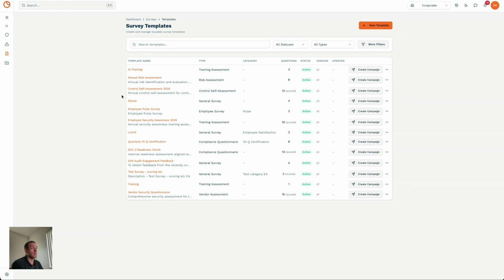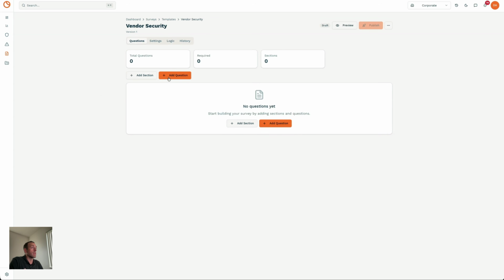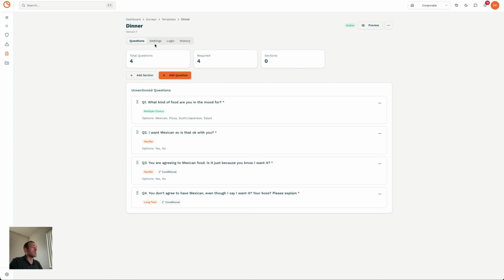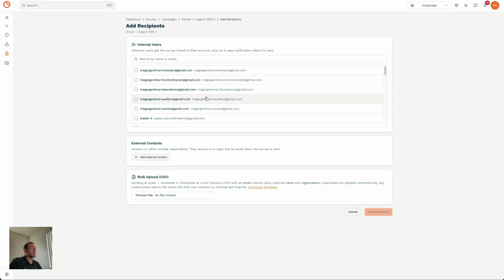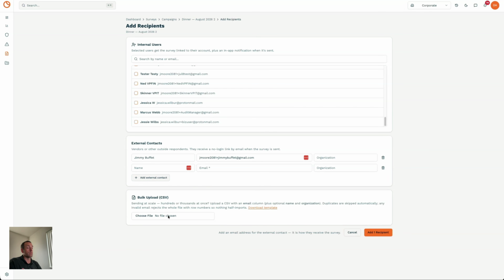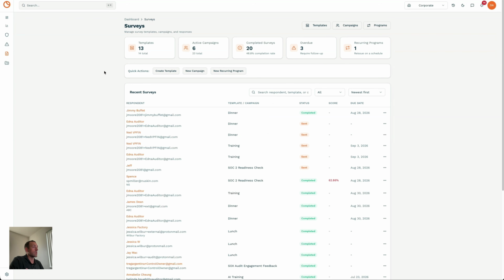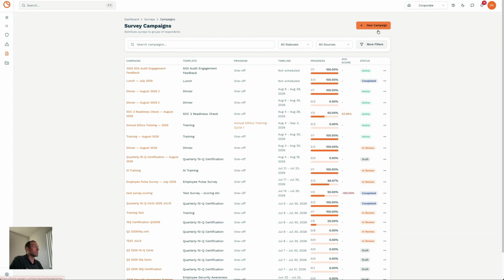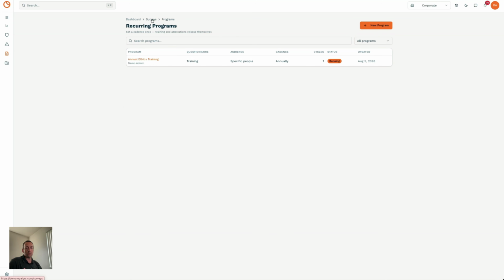Opal Surveys Walkthrough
Opal Surveys Walkthrough: Templates, Conditional Questions, Campaigns & Recurring Programs

This video walks through Opal’s survey functionality, starting from the dashboard and showing how to create survey templates that can be used for training, conflicts of interest, vendor security, employee pulse surveys, and more. It demonstrates customizing templates with sections and questions, including conditional questions, previewing the respondent experience, and attaching files such as videos or documents. The script then shows how to send a survey by creating a campaign with an owner, dates, optional automatic reminders, and recipients (internal users, external contacts, or uploaded lists), and how respondents can complete surveys via an email magic link without logging in. It also covers viewing results, running an AI evaluation, adding observations, and setting up recurring survey programs on a chosen cadence and audience.

00:00 Welcome to Opal
00:13 Survey Templates Overview
00:40 Building a Template
01:29 Conditional Questions Demo
01:50 Preview and Attachments
02:32 Create a Campaign
03:06 Add Recipients and Launch
03:45 Email Link Experience
04:16 Results and AI Evaluation
04:45 Recurring Survey Programs
05:57 Wrap Up